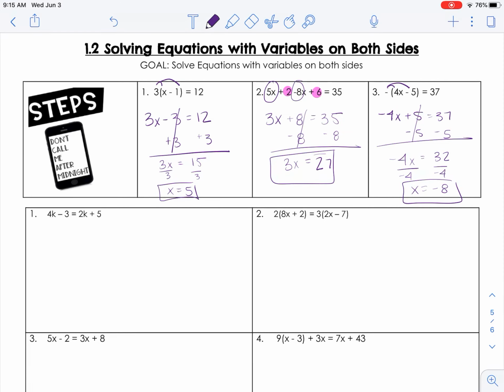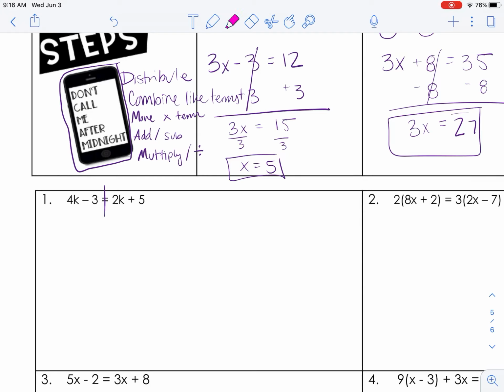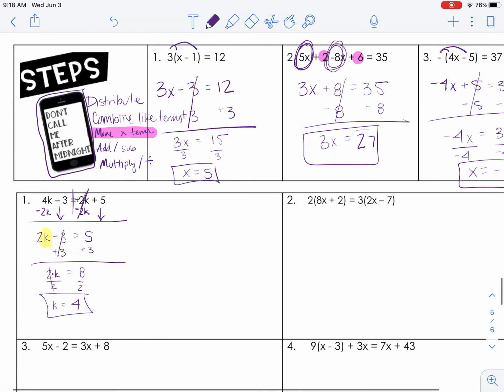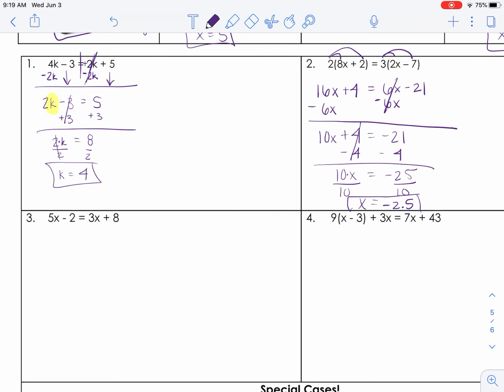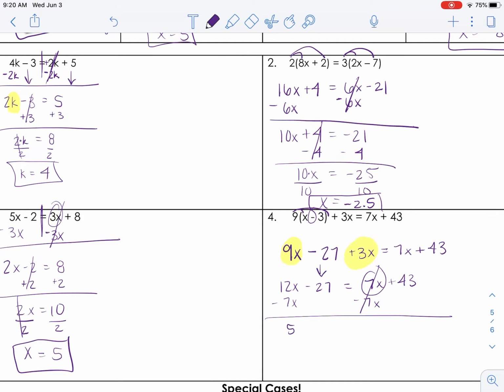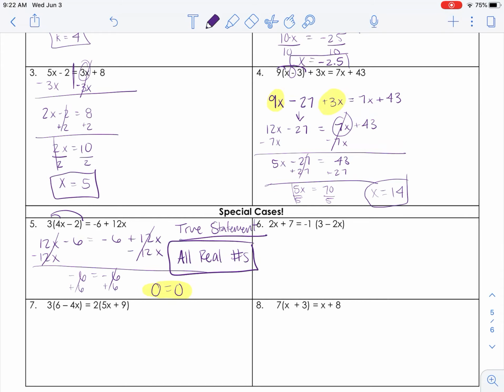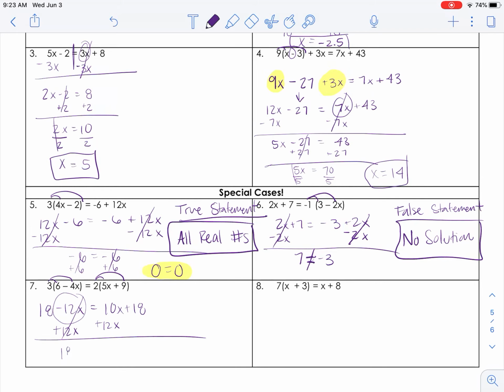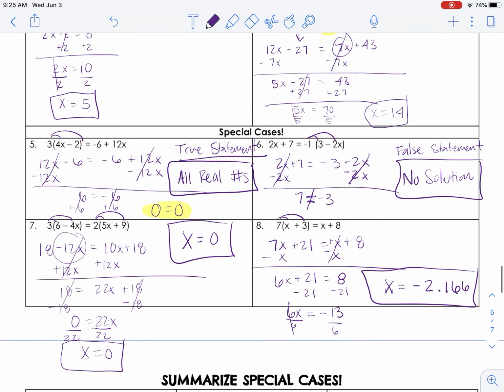1.2 Variables on Both Sides